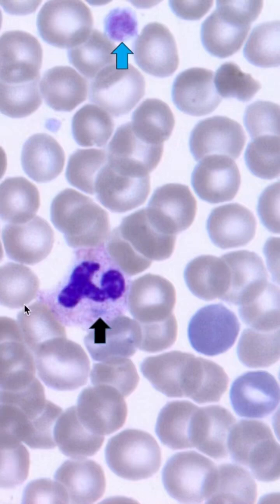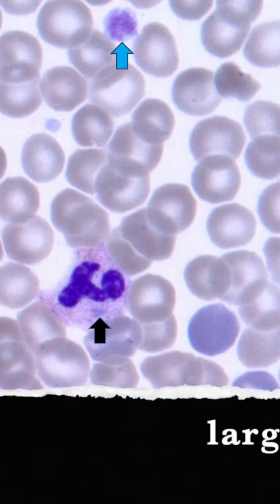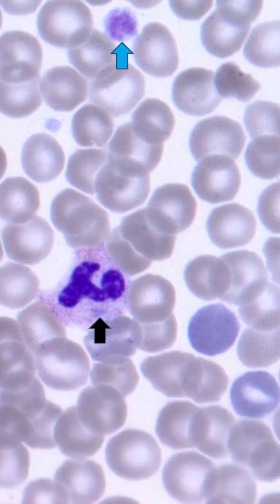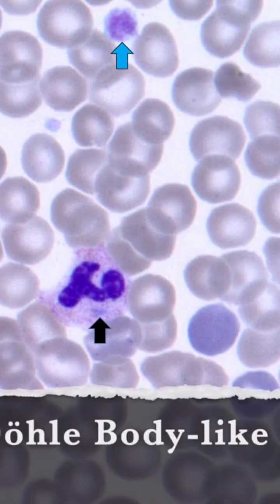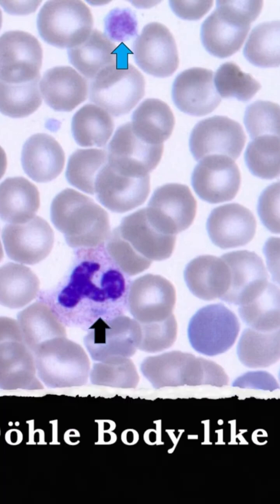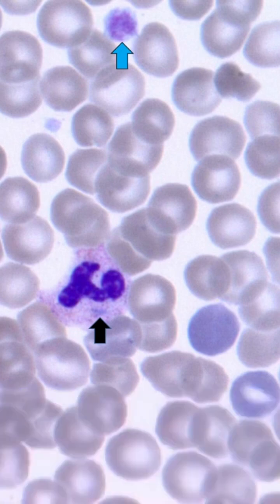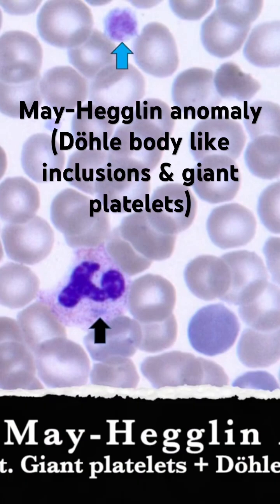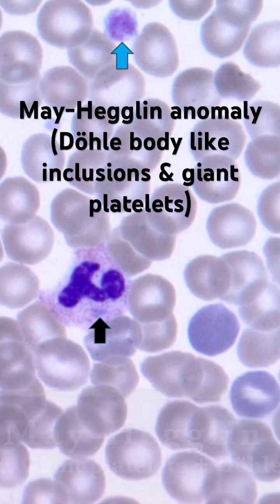May-Hegglin anomaly (Döhle body like inclusions & giant platelets) peripheral blood smear hematology